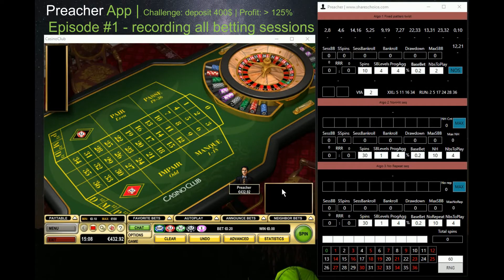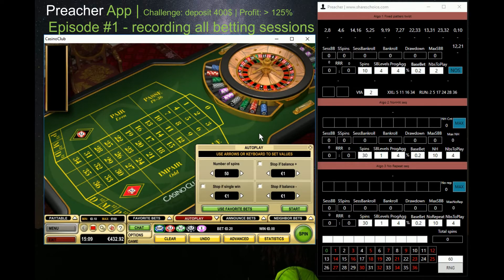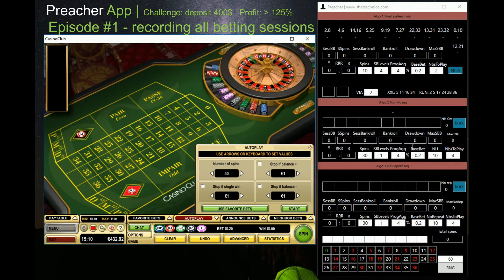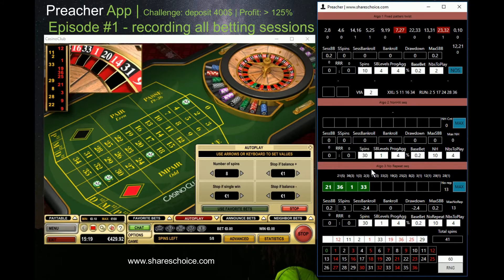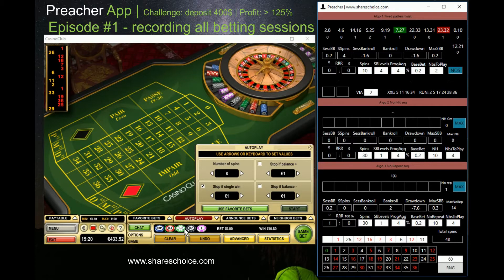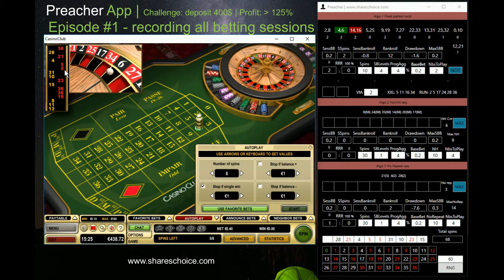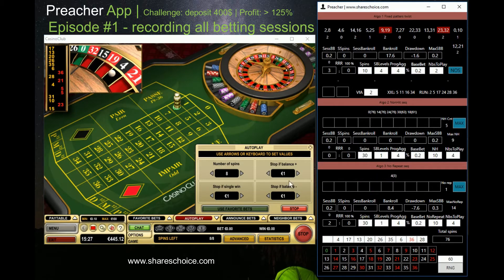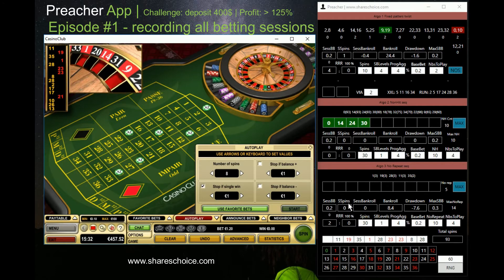Preacher App | NEW Challenge: Profit 125% | Session #1 | online RNG roulette | CasinoClub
hi guys,
new episode of my live RNG roulette play. I've started new challenge. I deposited 400$ (Euro) at Casino Club and I am going to try to reach minimum 125% profit, which means at least 900$, using just Preacher App with current settings used in video. I will record all sessions where do I bet on table, so you can track my path to 900$ target. I hope for best :)
Petr

BTW: Happy New Year 2018. I expect successful one!

To get Musketeers App, Black Pirate App and Preacher App please visit my web